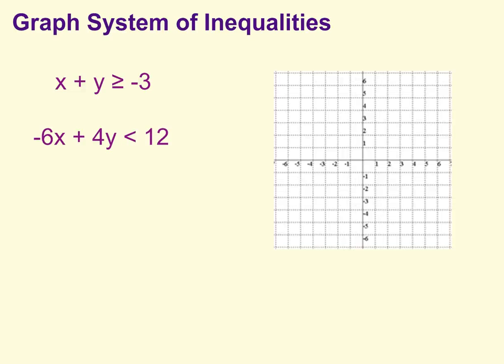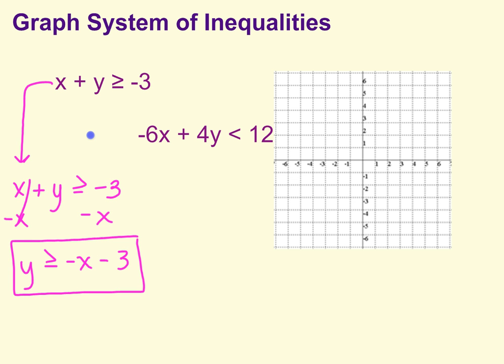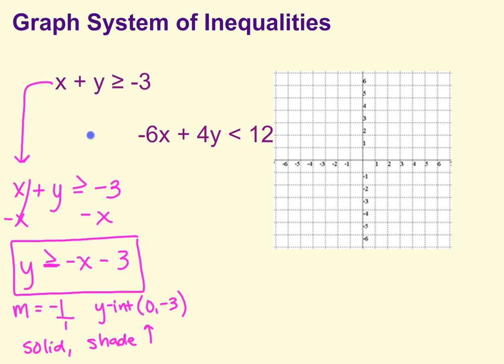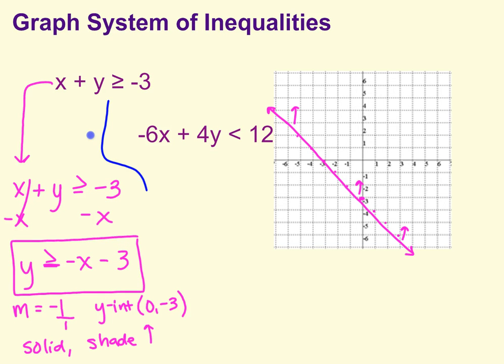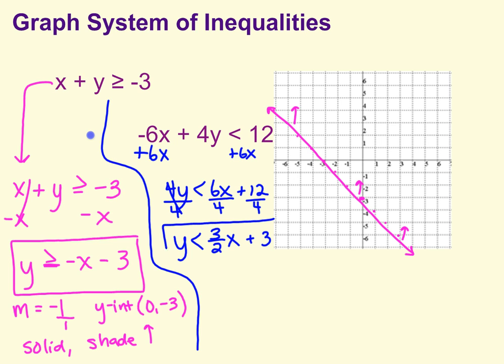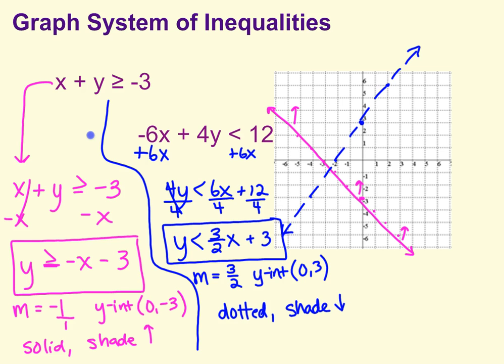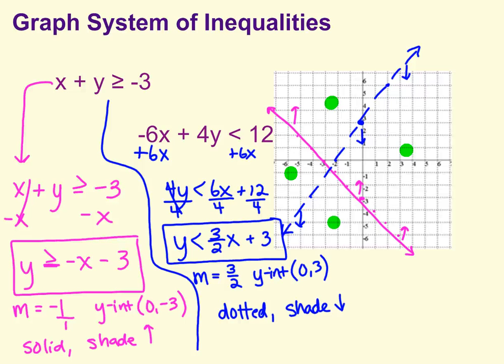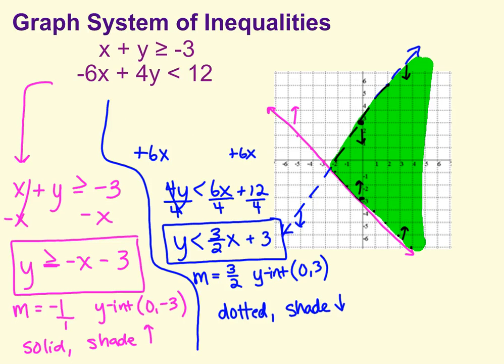Graph System of Inequalities